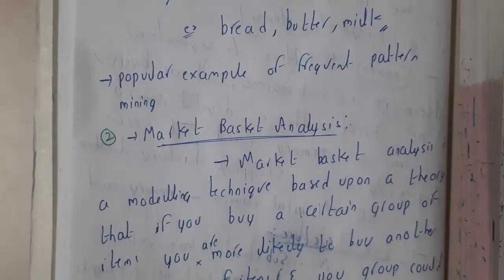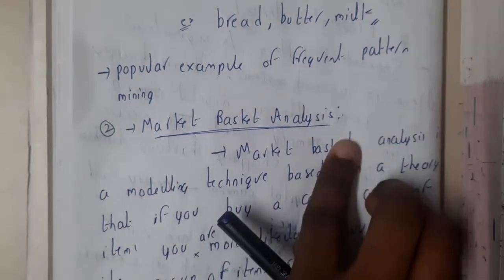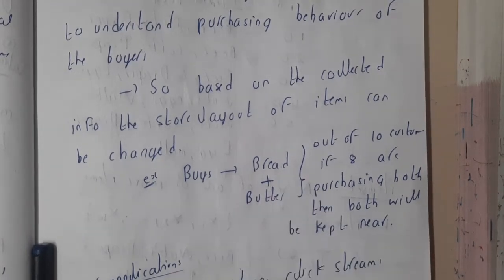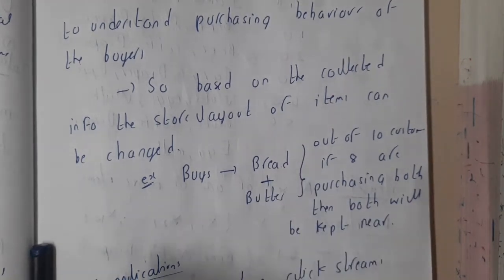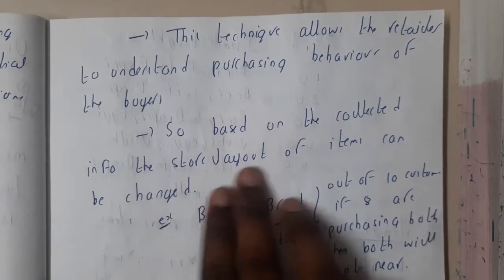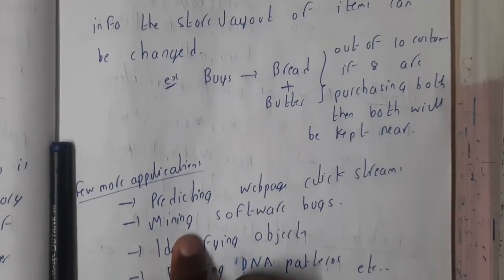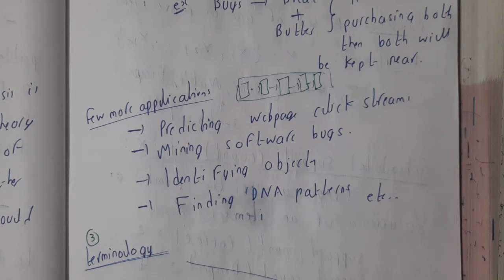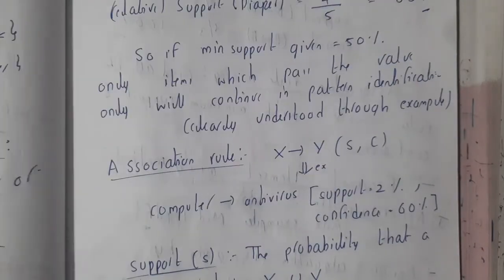2.2 Market basket analysis